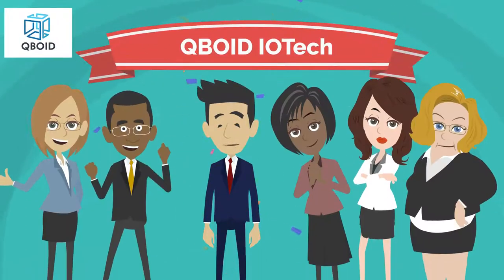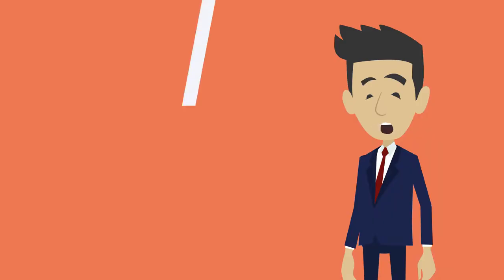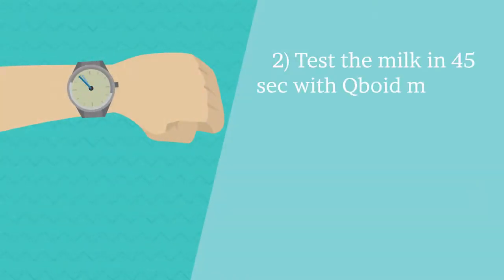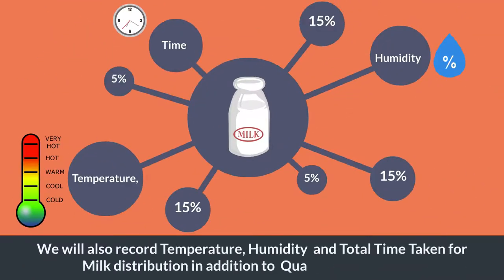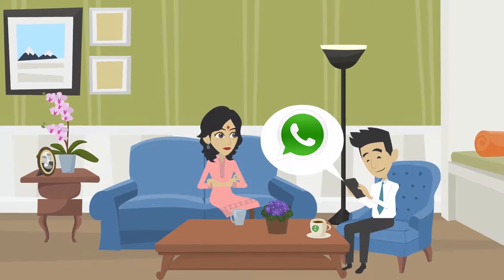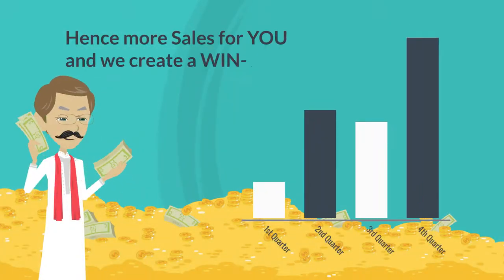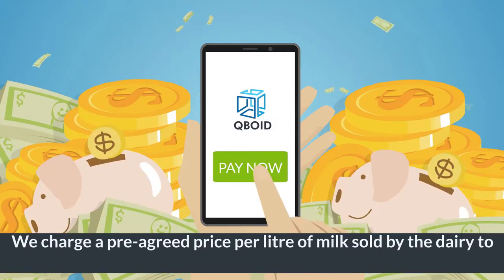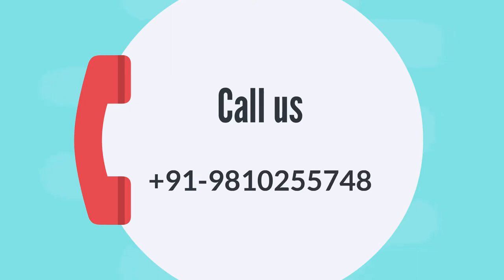✅Let's See How Milk Supply Chain Works With "QBOID" || Explainer Video Maker || 2D Animation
How Milk Supply Chain Works Explainer Video || Explainer Video Maker || 2D Animation